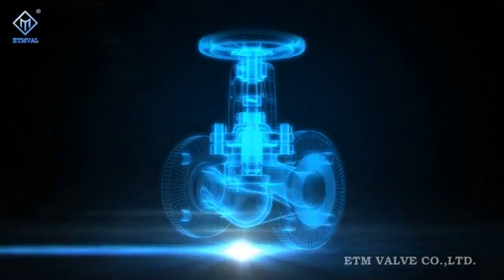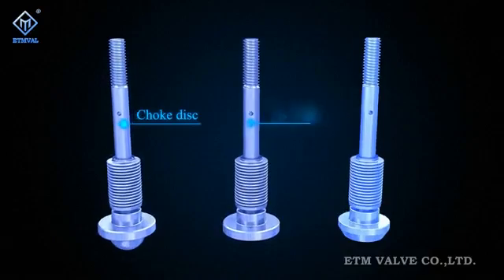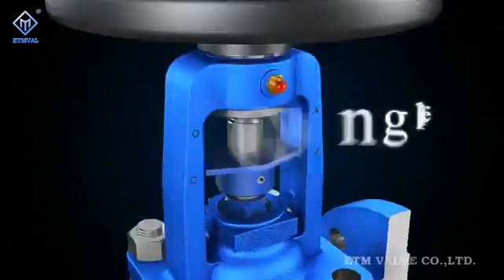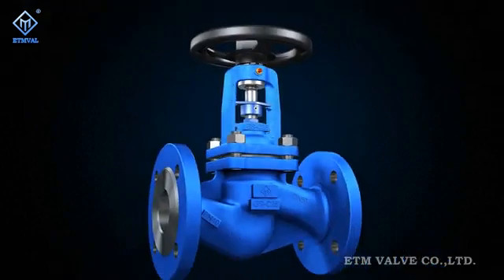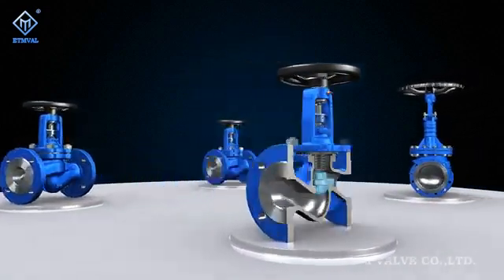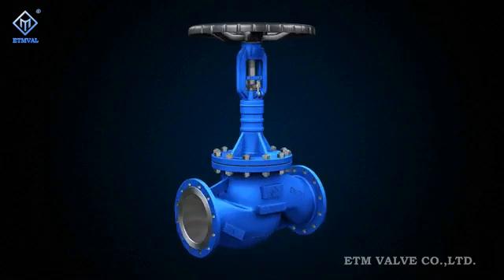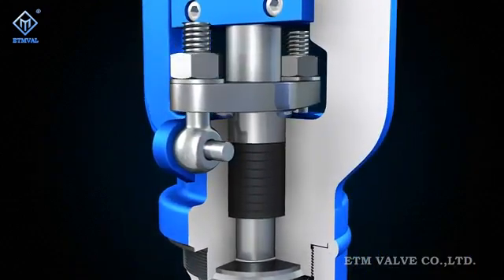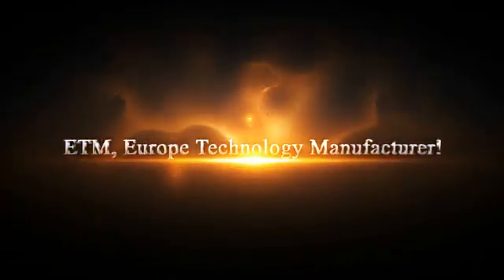ETM DIN Bellows Globe Valve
Bellows Seal Stop Valves(Straight-Through Type)
DIN Bellows Seal Stop Valve
DIN Bellows Globe Valve
DIN Faltenbalgventil Durchgangsform
DIN Válvulas de fuelle
DIN ventil uzavírací s vlnovcem přímý
DIN Standard seteventil med belg (Rett løp modell)
DIN Standardında Metal Körüklü Vana(Düz Tip)
Van cầu làm kín bằng bellows chuẩn DIN (kiểu thẳng)

ETM Code No. : ETM FIG.P.061,ETM FIG.P.062,ETM FIG.P.063
The ETM "PLUS" is reliably sealed, even under the most adverse conditions. The bellows-type valve is maintenance-free and like all ETM valves - is classed leak rate “A” in accordance with EN 12266-1.

Products:
ETM-PLUS-BS/EN Standard bellows sealed stop valve PN 16 Bar with Flanges According to DIN EN 1092-1
ETM-PLUS-BS/EN Standard bellows sealed stop valve PN 25 Bar with Flanges According to DIN EN 1092-1
ETM-PLUS-BS/EN Standard bellows sealed stop valve PN 40 Bar with Flanges According to DIN EN 1092-1
ETM-PLUS-BS/EN Standard bellows sealed stop valve PN 16 Bar with Butt Weld Ends According to DIN EN 12627
ETM-PLUS-BS/EN Standard bellows sealed stop valve PN 25 Bar with Butt Weld Ends According to DIN EN 12627

Material Equivalence:
EN Material Name EN Number Forgings ASTM Material Forgings
EN 10213 GP240GH 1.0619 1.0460 ASTM A216 WCB A105
EN 10213 G20Mo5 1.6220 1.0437 ASTM A352 LCB A352 LF2
EN 10213 G17CrMo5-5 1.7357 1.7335 ASTM A217 WC6 A182 F11
EN 10213 G17CrMo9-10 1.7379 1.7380 ASTM A217 WC9 A182 F22
EN 10213 GX5CrNi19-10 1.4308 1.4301 ASTM A351 CF8 A182 F304
EN 10213 GX5CrNi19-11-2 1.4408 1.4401 ASTM A351 CF8M A182 F316

Features:
Cast steel PN10 ,PN16,PN25,PN40– DN15 to DN500
Straight-through
Easy operating handwheel with safe operation at all working temperatures
Energy-saving bell of chrome nickel steel with air cushion between bell and housing
Bellows of chrome-nickel steel
Internals (stem, disk and seat of stainless steel)
Disk flexibly attached to stem for easy replacement and to prevent vibration transfer to bellows
Flat Disc ,Parabolic & Regulation disc , PTFE Soft Seated Disc, Cone Disc, Stop Check Disc, Double Stage Disc & Balance Disc
Storage of oil device
Position indicator as standard
Heat dissipating bonnet design.
Locking Device / Stroke Limiter

Mediums:
Standard: Steam, gases, hot water, thermal fluids, hot oil, process water, vacuum facilities, ammonia etc.
Stainless Steel: Process water, aggressive media, etc.

Requirements and testing:
The test are carried out according to DIN EN12266-1
Shell test : nominal pressure (PN)X1.5
Tightness of seat :nominal pressure (PN)X1.1
Certificate of conformity in according to with PN-EN10204
Design according to PN-EN12516-2
Valves have been submitted for appraisal of conformity according to the directive pressure equipment directive 97/23/EC.

Installation:
They can be installed on pipelines in a vertical or horizontal and operation only
Direction of flow see body mark

Connection:
Butt-Welded according to DIN EN12627; Flanged according to EN1092-1 or to customer request
Face to face dimensions according to EN558-1 1 Series (DIN3202 F1 Series)

Operation:
Handwheel (If required)
Electric actuator
Gear box.
Flange ISO5210 (Ready for actuator)
Gate Valves (F4 Type),DIN Standard F4 Gate valves / (Length acc.to DIN EN 558-1,face to face series 14 ),DIN F4 Gate valve,DIN absperrschieber F4,DIN Válvulas de compuerta,DIN F4 šoupátko stavební délka dle DIN EN558-1 serie 14,DIN Standard F4 sluseventil (lengde iht. DIN EN 558-1, bygge lengde serie 14),DIN Standardında F4 Sürgülü Vana,Van cổng chuẩn DIN kiểu F4
Gate Valves (F7 Type),DIN Standard F7 Gate valves / (Length acc.to DIN EN 558-1,face to face series 26 ),DIN F7 Gate valve,DIN Absperrschieber F7,DIN Válvulas de compuerta F7,DIN F7 šoupátko stavební délka dle DIN EN558-1 serie 26,DIN Standard F7 sluseventil (lengde iht. DIN EN 558-1, bygge lengde serie 26),DIN Standardında F7 Sürgülü Vana,Van cổng chuẩn DIN kiểu F7
Swing Check Valve,DIN Standard Swing Check Valves (DIN 3202 F6 ,DIN 3202 F1),DIN F6 Swing check valve,DIN F1 Swing check valve,DIN Rückschlagklappe,DIN Válvula de retención clapeta oscilante,DIN Zpětná klapka stavební délka dle DIN EN558-1 serie 48 & serie 1,DIN Standard Sving-klaff tilbakeslagsventil (Lengde iht. to DIN EN 558-1, bygge lengde serie 48 & serie 1),DIN Standardında Çalpara Çek Valf,Van 1 chiều lá lật chuẩn DIN